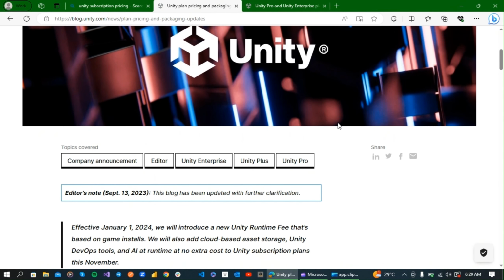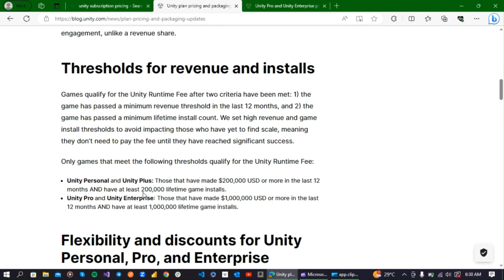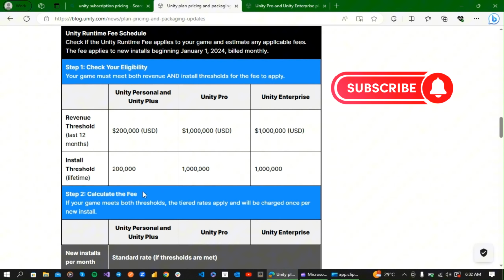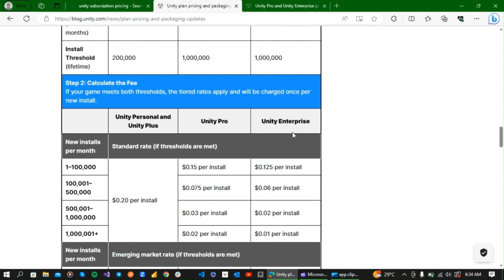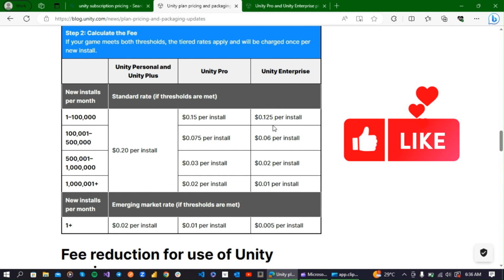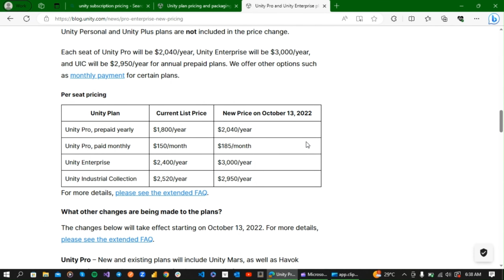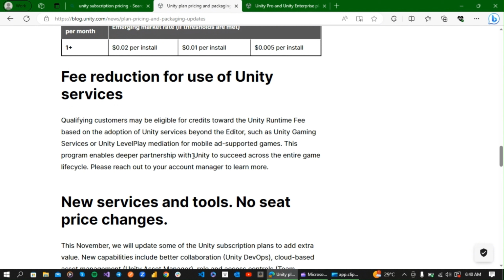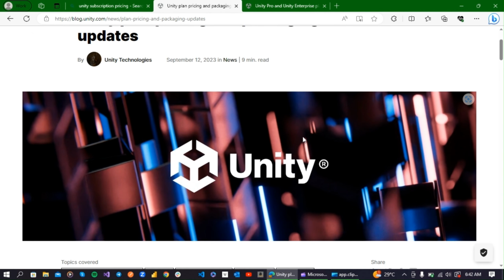Analysing the impact of Unity Runtime Install Fee Update for Indie Devs and Big Game Studio.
Access the updated Unity runtime install fee blog post